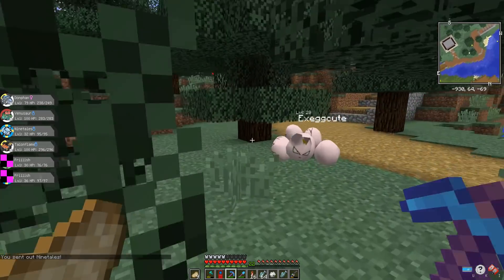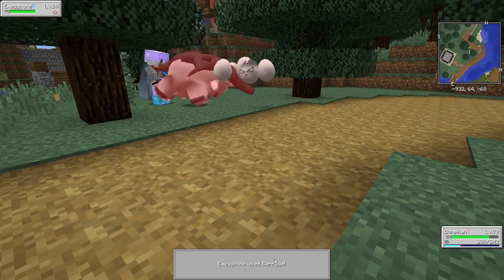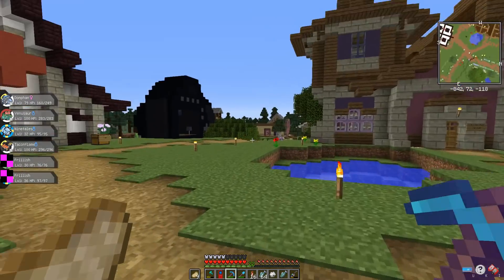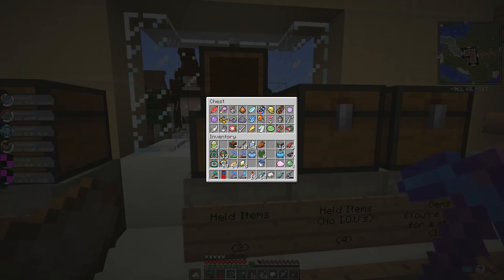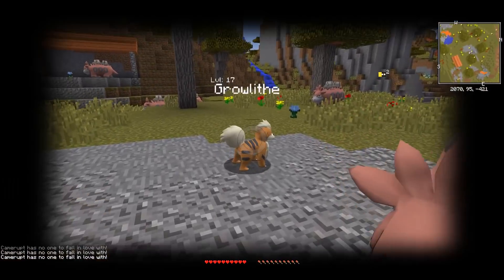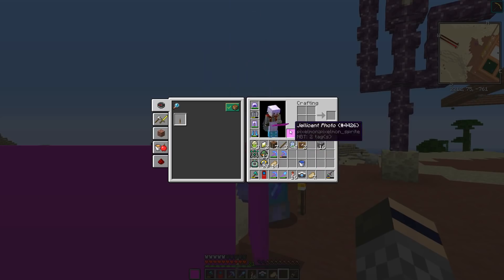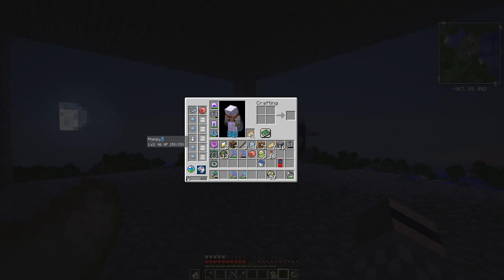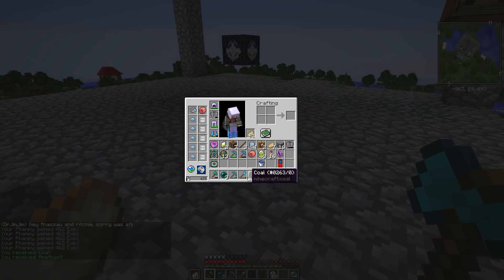Pixelmon: Let's Go! - A New Orb [Episode 58]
Welcome to Pixelmon: Let's Go! On this invite-only server, we'll have fun and raise our pokémon to be the best there ever were. Please join us in this adventure were we build, train and explore the wide expanses of the Pixelmon universe. Bear in mind that most of us do not have the most experience with Pokémon or Pixelmon, so we might not always make the smartest choice. Please take it easy on us as you follow our journey!